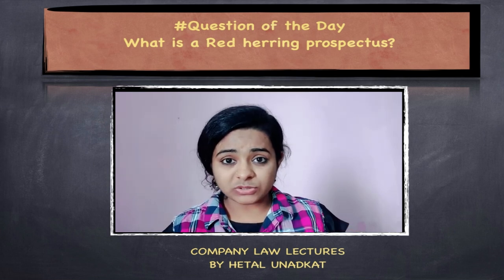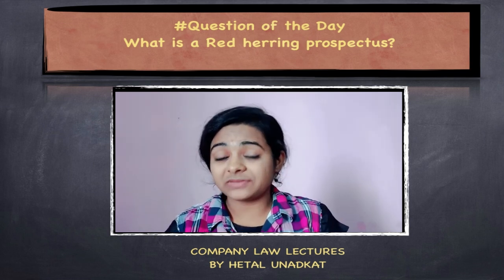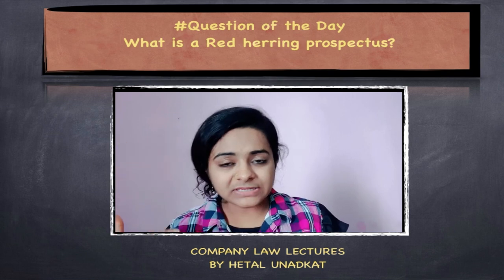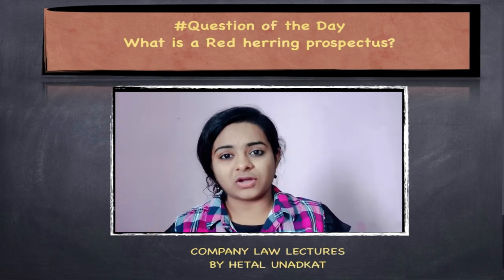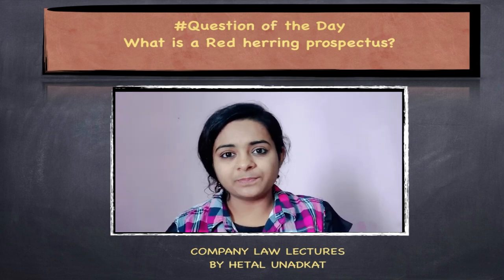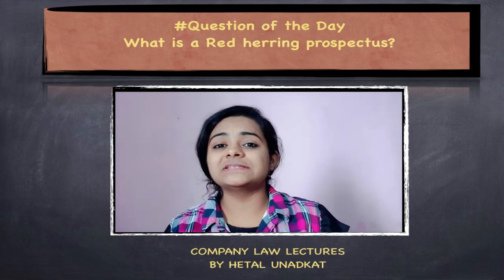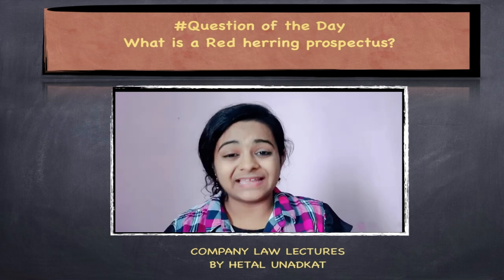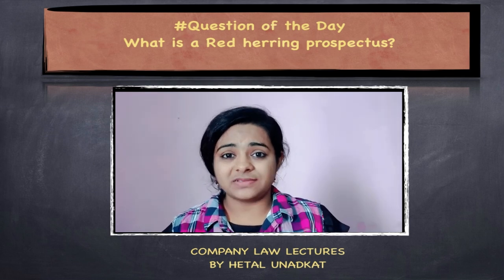what is a Red herring prospectus? | Company law for CA and CS.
Question of the Day:
What is a Red herring prospectus?

A Red herring prospectus is a document issued by the company containing the minimum details regarding share issue of the company.
Basically the document does not contain any information regarding issue of shares.
A document which issued before prospectus

companiesAct,2013